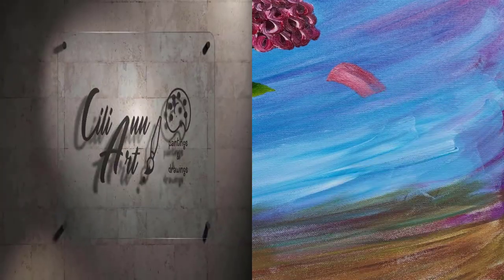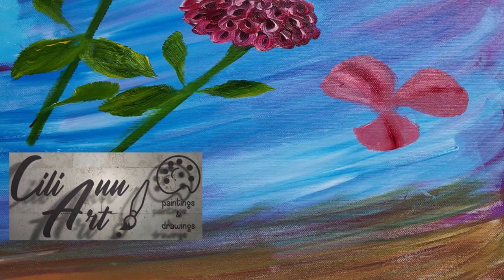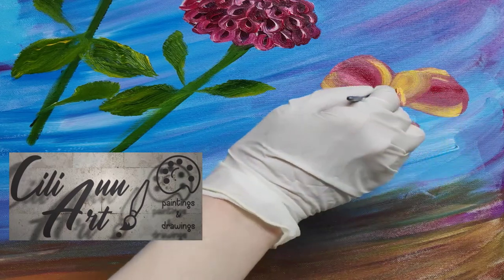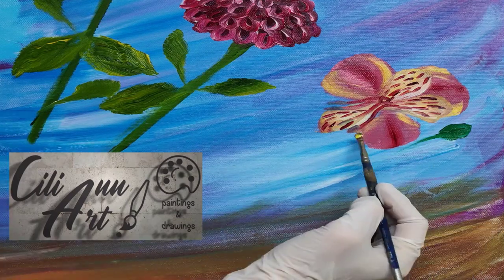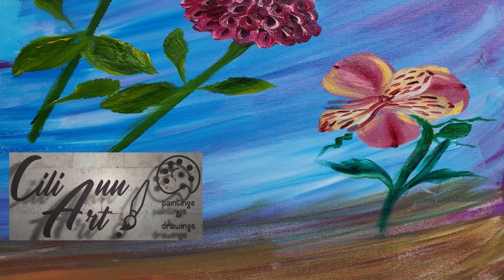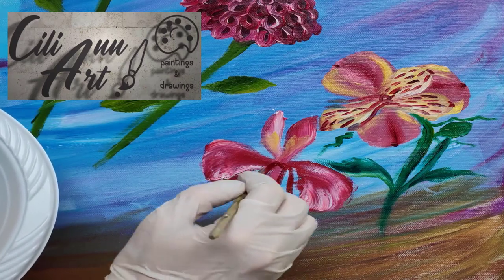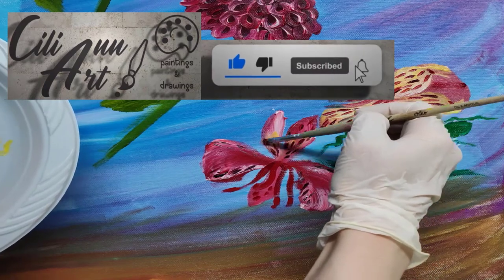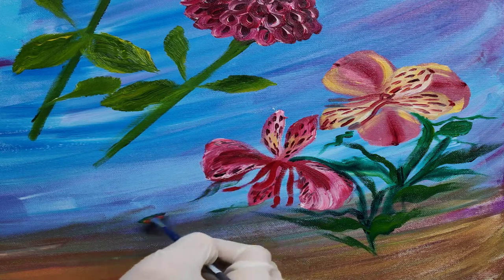How To Paint A Peruvian Lily Flower 🎨 Alstroemeria Painting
Learn how to paint Peruvian lily flowers easily. In this step by step painting tutorial, I show you how to paint an alstroemeria flower in oil colors. If you enjoy this Peruvian lily flower painting, check out my Zinnia Flowers video

I hope you enjoyed this video about painting a Peruvian lily flower, it was lots of fun to create. You can do it too.

(currently under construction [August 2020]).